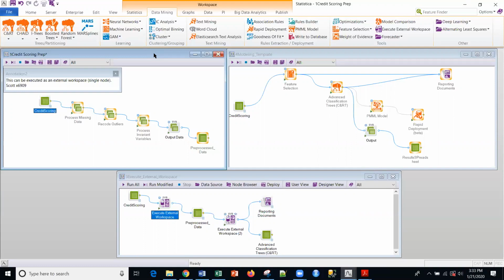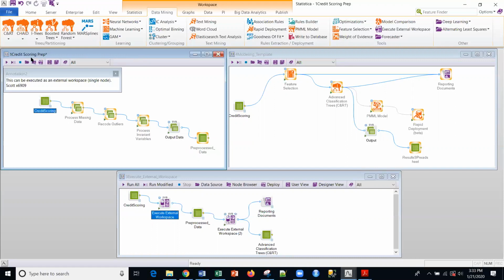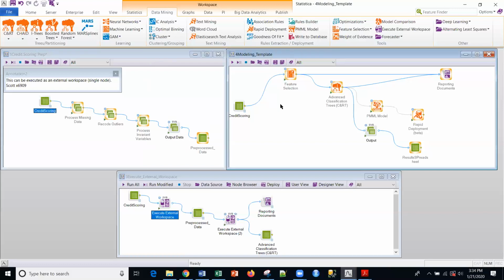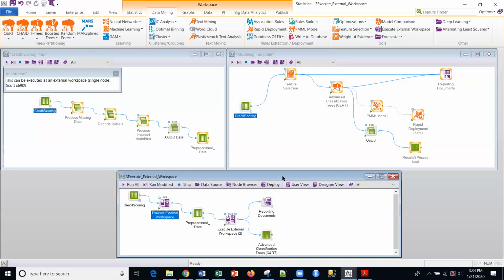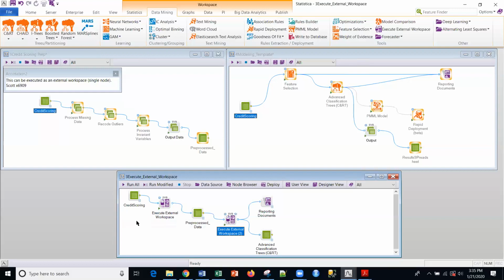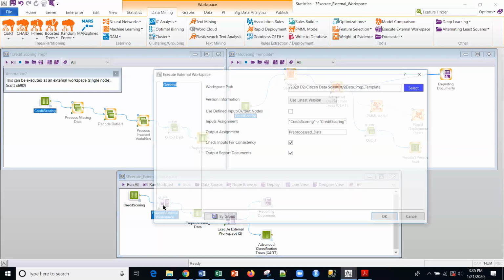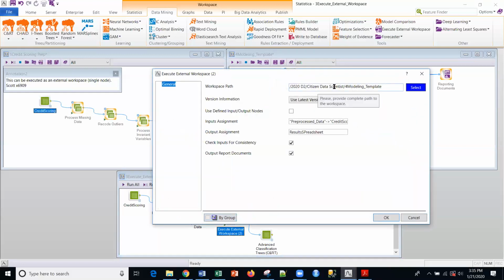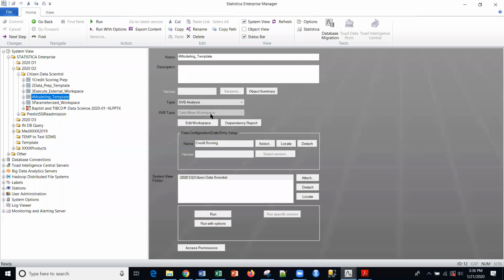S87 Data Science is a Team Sport - Separate Workloads, Use External Workflows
Gartner says data science is not a ‘do it yourself’ job.  In fact, it is a team sport. One way that data science can be played as a team sport is the sharing the workload with different roles – data scientist, data engineer, analyst and citizen data scientist. This brief video shows how to divide the load into workspaces and execute them as external workflows.